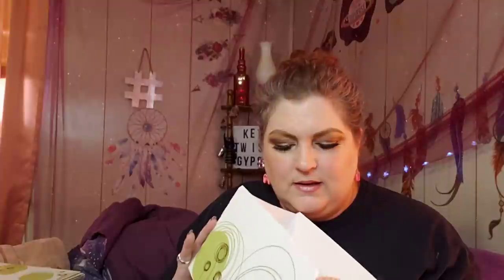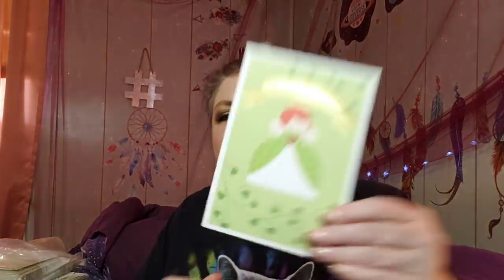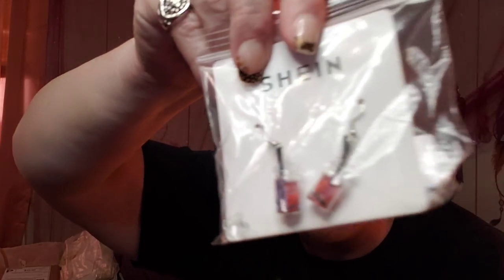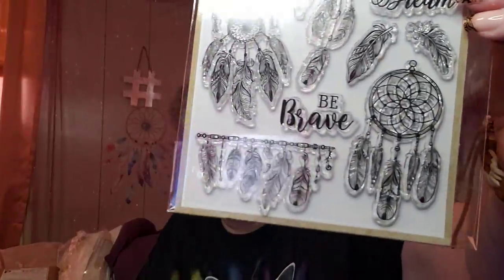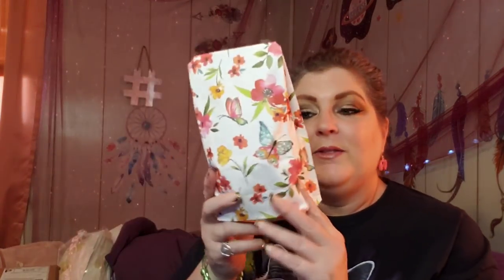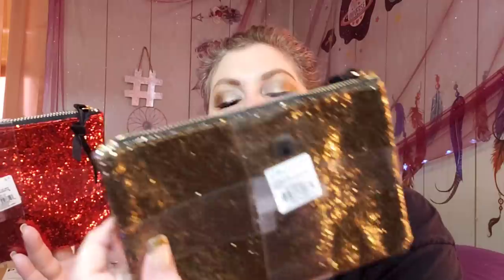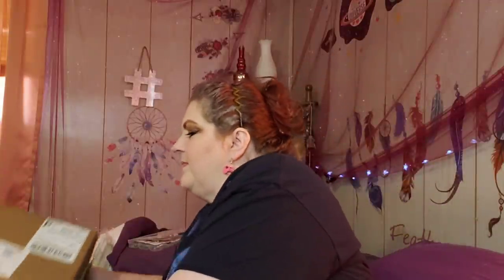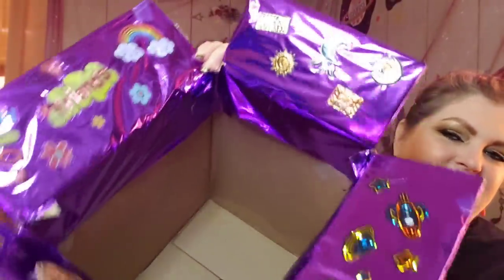GYPSY MAIL OPENING 😍😍😍😍😍😍